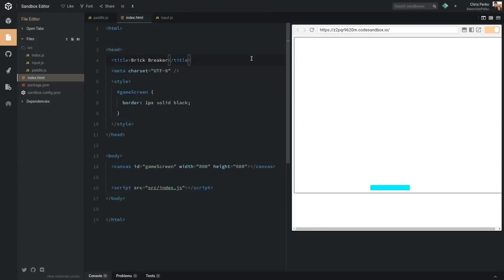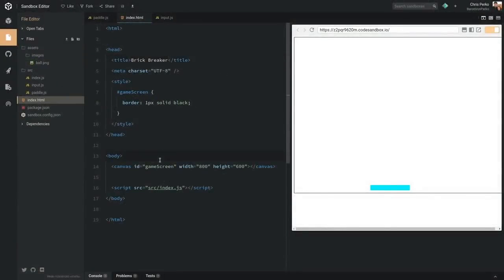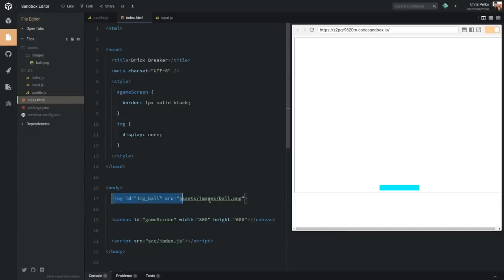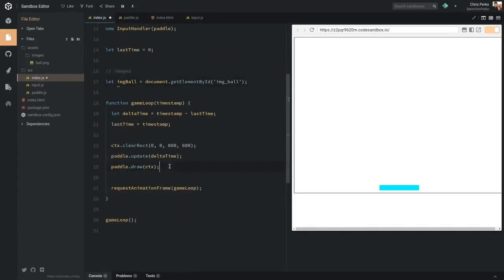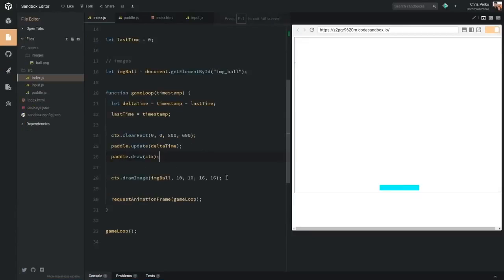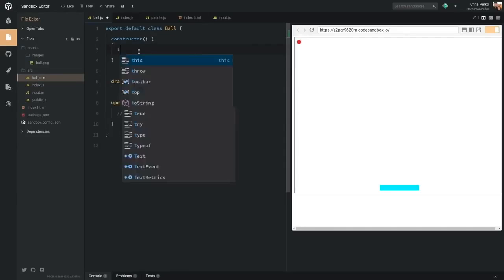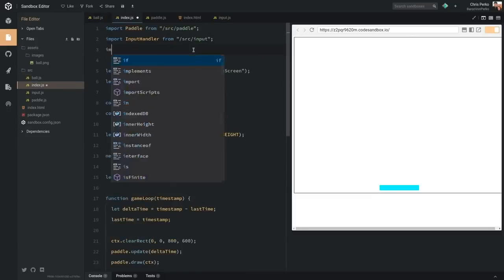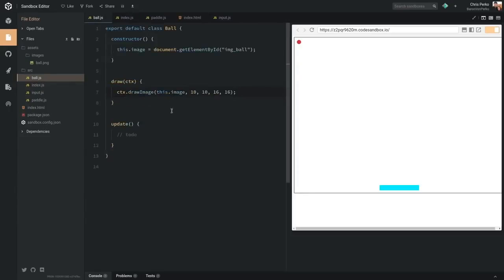8 Drawing the Ball Image